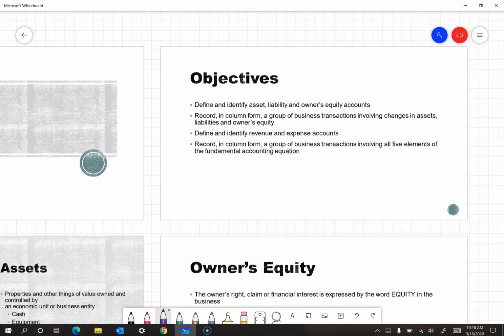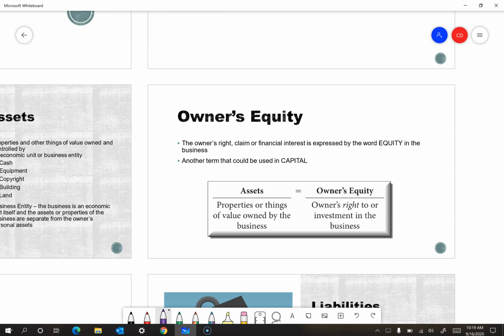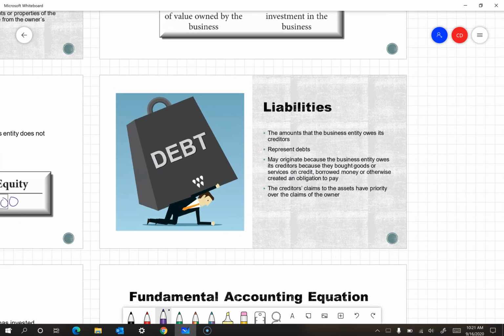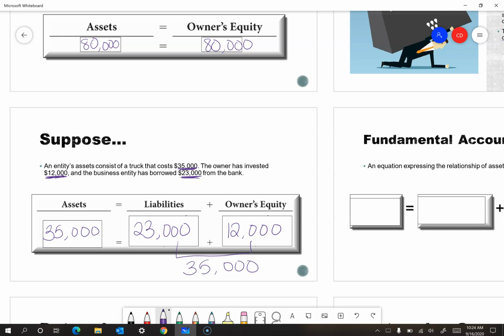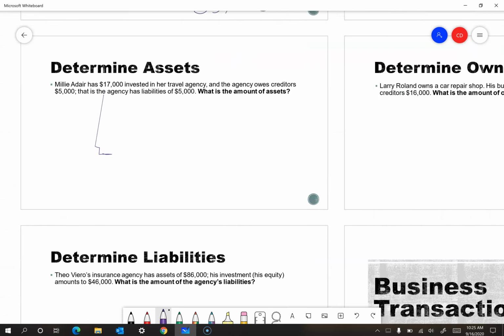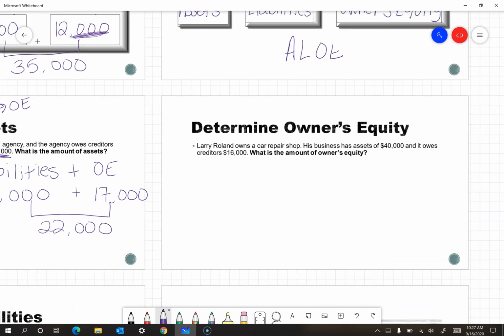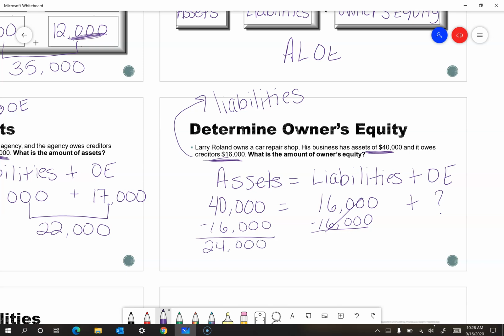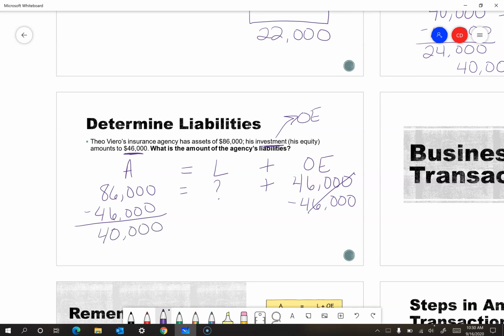Balancing the Accounting Equation